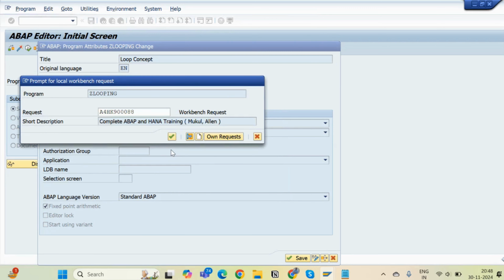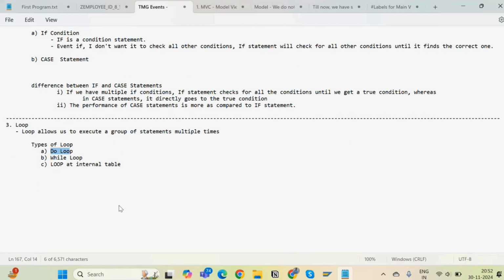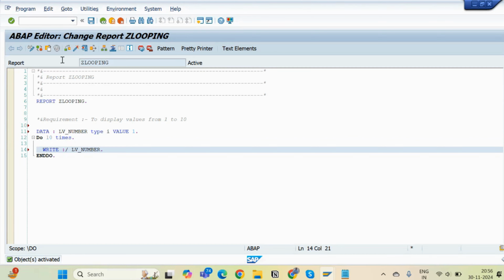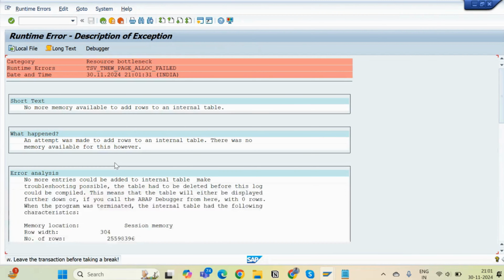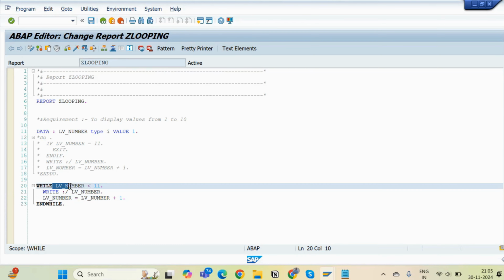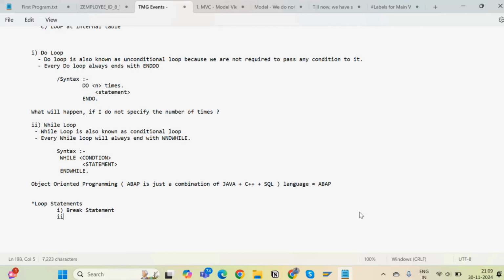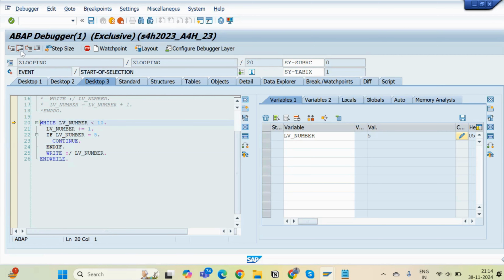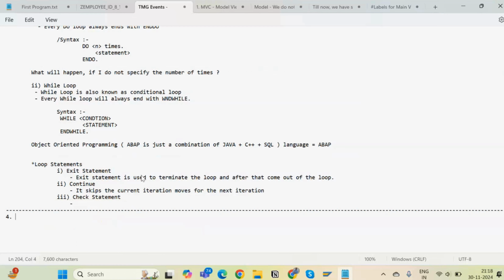15. Types of Loop and Looping Statements in ABAP Programming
🌟 Master Loops in SAP ABAP with Ease! 🌟

In this video, we delve into one of the most essential concepts in ABAP programming: Types of Loops and Looping Statements. 🚀

🔍 What You’ll Learn:
1️⃣ Introduction to Loops in ABAP:
Discover why loops are crucial for handling repetitive tasks in your ABAP programs.

2️⃣ Types of Loops:
DO...ENDDO Loop: Perfect for indefinite iterations.
WHILE...ENDWHILE Loop: Repeat actions as long as a condition is true.
LOOP...ENDLOOP Statement: Work with internal tables effortlessly.

3️⃣ Practical Examples:
See how to implement each type of loop with real-world scenarios and ABAP code snippets.
Understand best practices for optimizing loop performance and avoiding infinite loops.

Loops are a game-changer in programming! This video simplifies the concept, showing you how to harness the power of loops to make your programs efficient and dynamic. Perfect for beginners and experienced developers looking to solidify their knowledge.

🎥 Watch Now and Enhance Your ABAP Skills! 💻